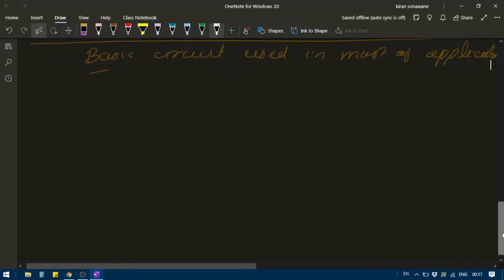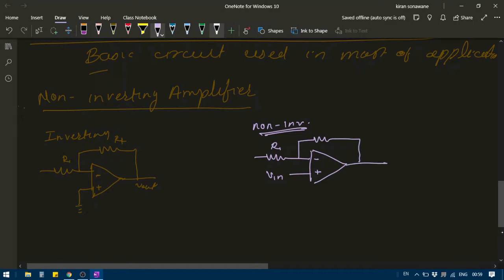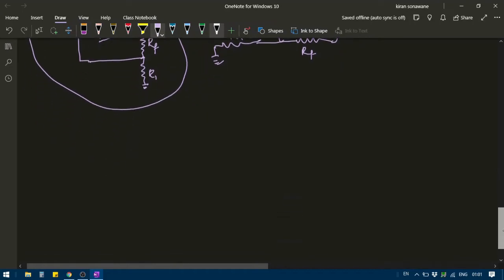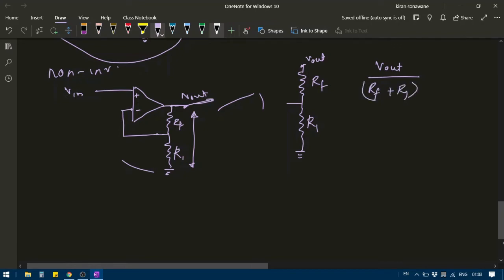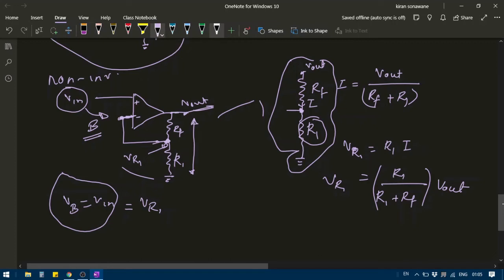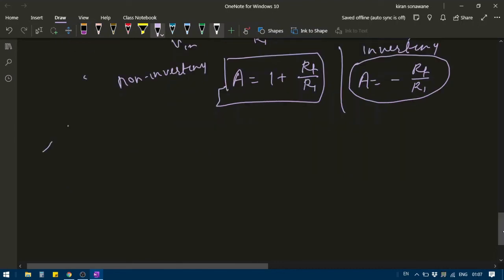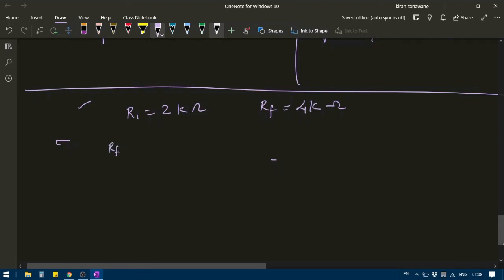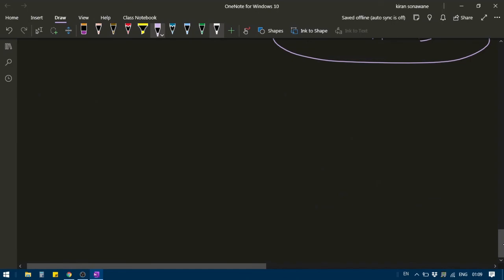op amp as non inverting amplifier L17b PHY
In this video theory and working of op-amp as non inverting amplifier is discussed in detail. The similarity and differences between inverting and non inverting amplifier is also highlighted.